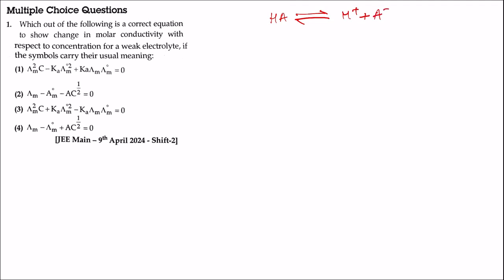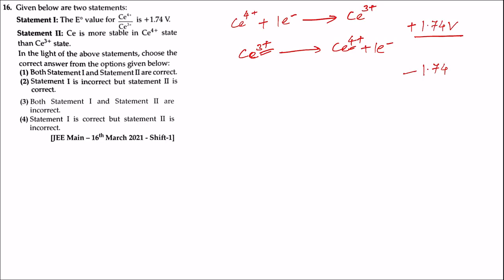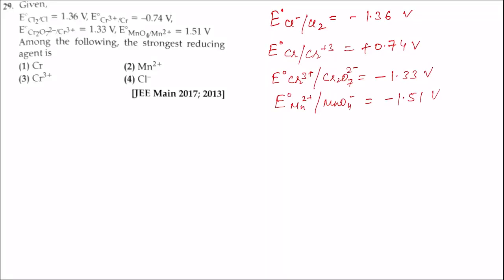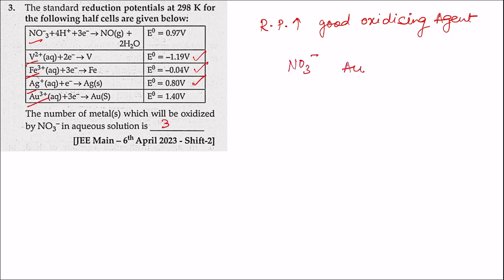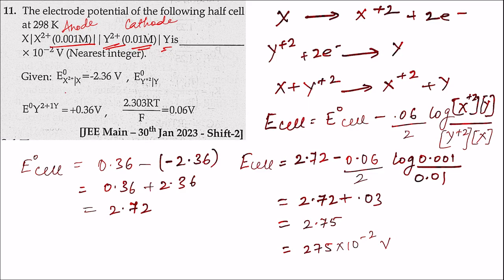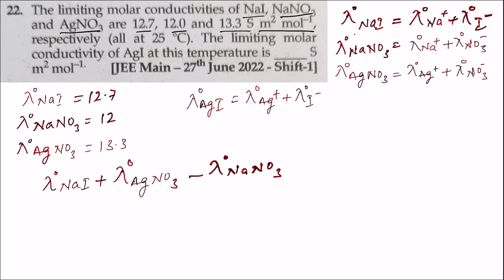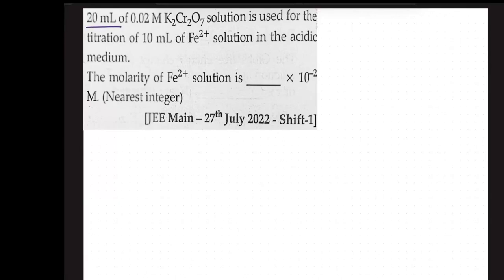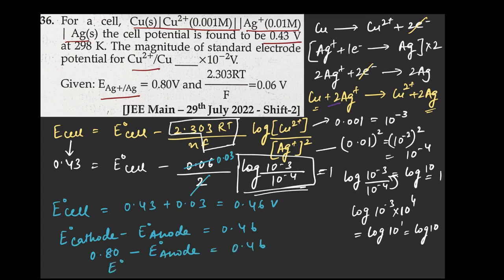IIT JEE PYQ All NumericalsElectrochemistry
IIT JEE PYQ All Numericals#class12 exam chemistry iit jee iitchemistry jeechemistry neet neetchemistry Electrochemical Cell